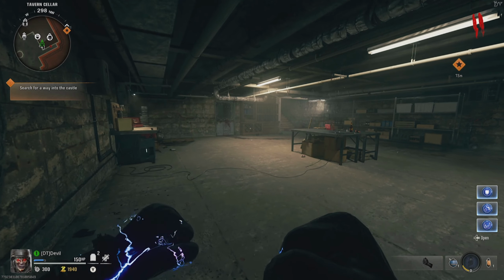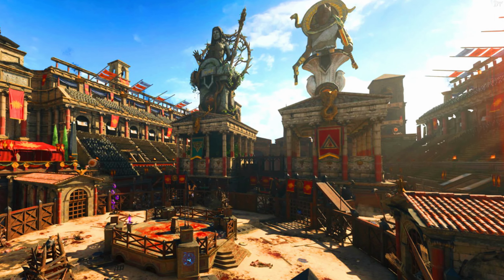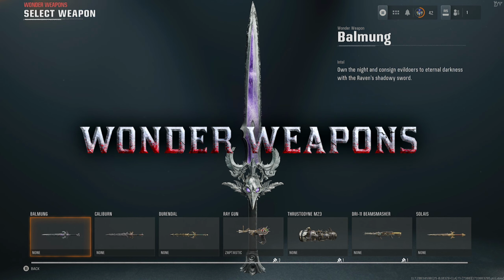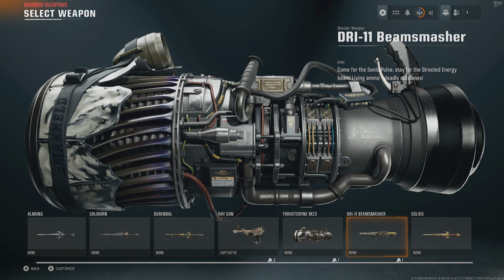Citadelle Des Morts DESIGN DEEP DIVE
Support future content

We take a look at what I think modern Treyarch Zombies is missing. I keep getting told it's an S TIER MAP but I can't fake my excitement over a good but ultimately disappointing map.

00:00 Intro
00:34 The Rating
01:58 Marketing Change
02:17 RE8 Comparison
03:15 Der Eisendrache
04:48 Castle Interior
05:36 Lacking Flair
06:22 Gorod Krovi
08:11 BO2 Town
08:50 Empty Rooms
09:04 First Room
09:55 Church Comparison
10:13 Theming
12:28 Wonder Weapons
13:23 Reference Material
13:54 Falling Behind
15:01 The Wrap Up
16:03 The Gameplay
16:46 The Real Wrap Up